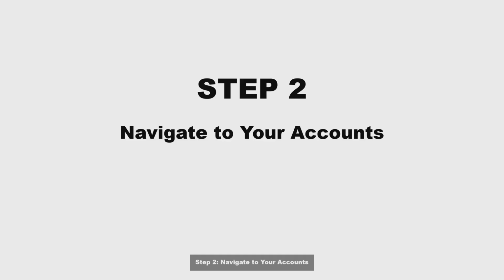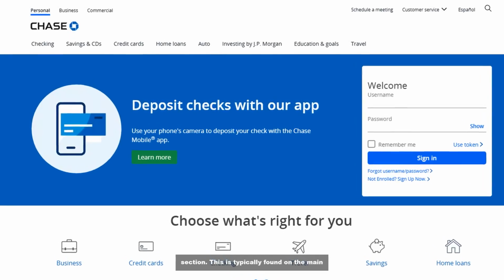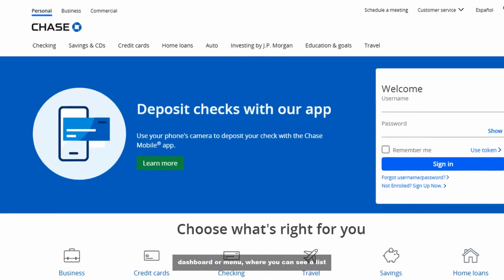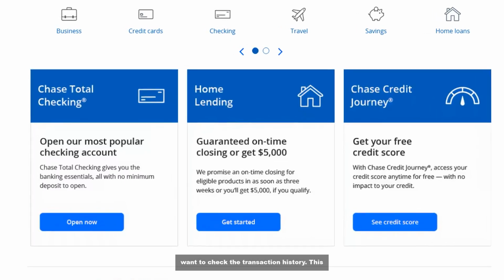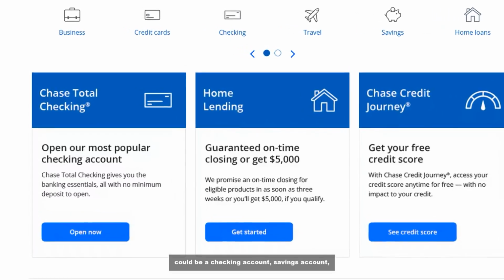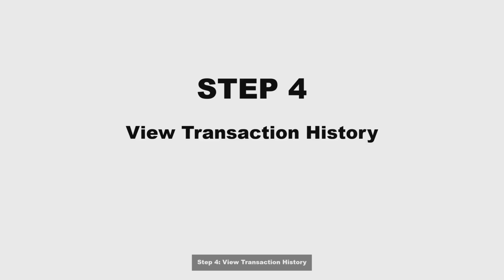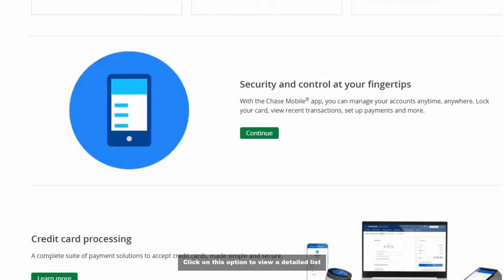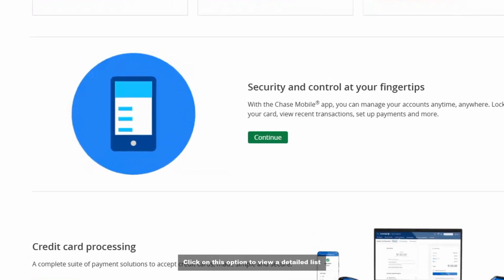How To Check Transaction History On Chase Bank 2026 (FULL TUTORIAL)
In this video, we provide a comprehensive guide on How To Check Transaction History On Chase Bank 2026 (FULL TUTORIAL). Learn step-by-step how to easily access your transaction history using the Chase Bank app and website.